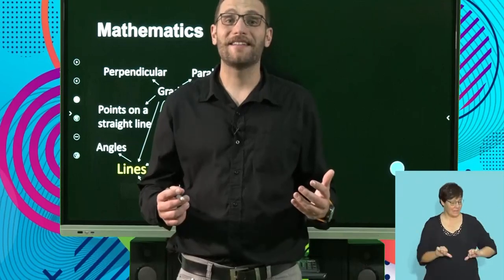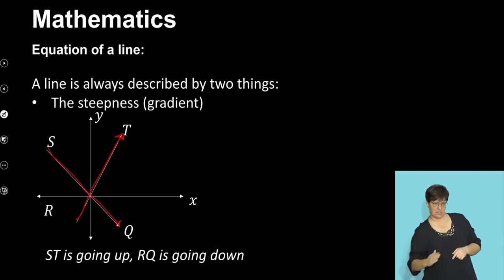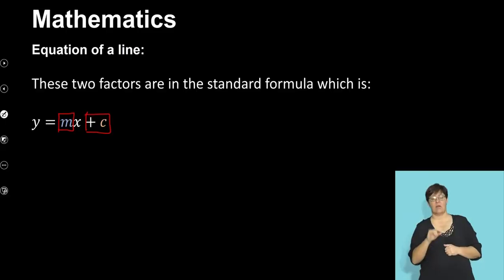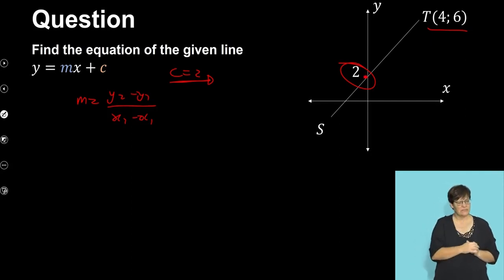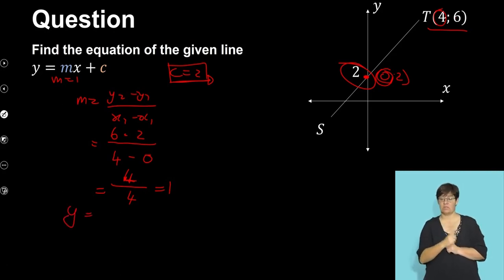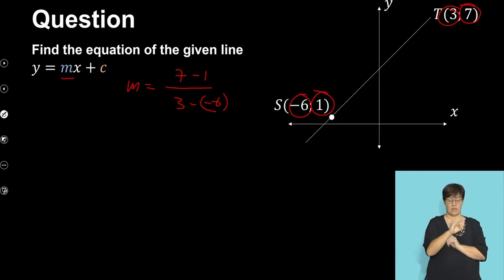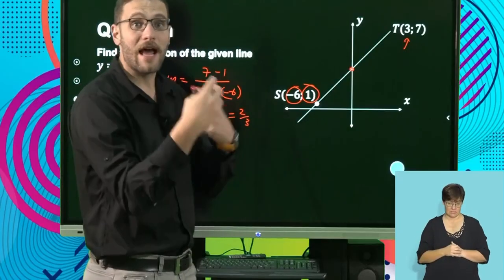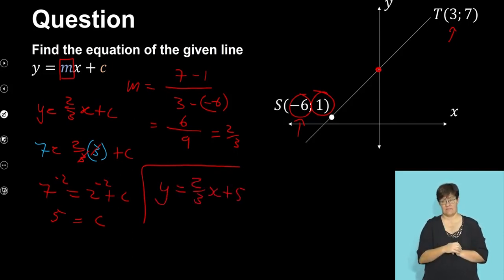Maths Grd 12 Gradient And Lines S3